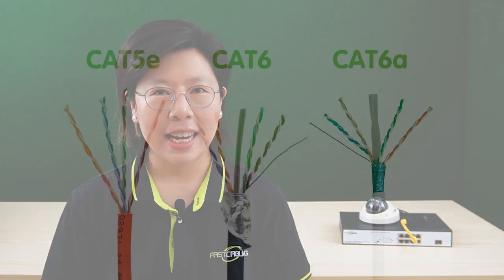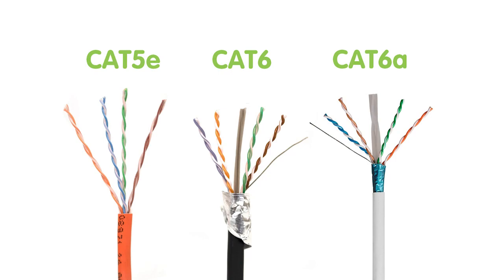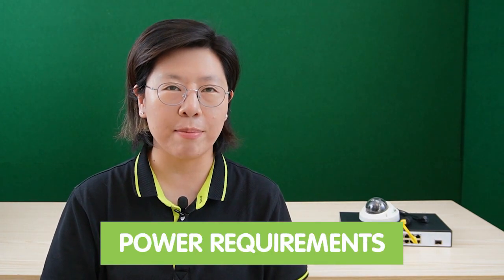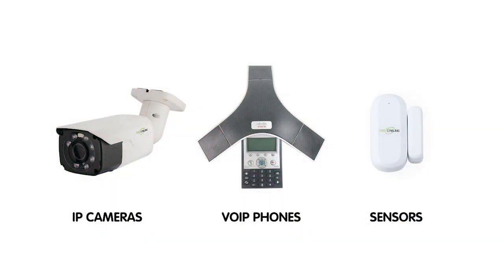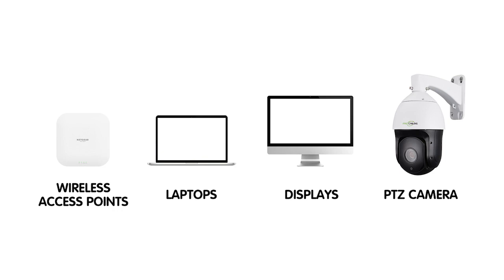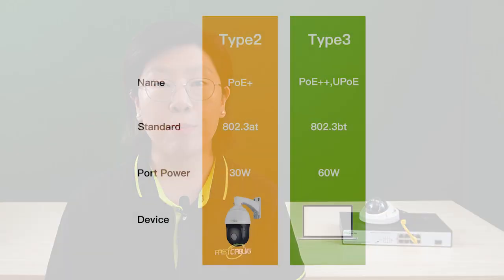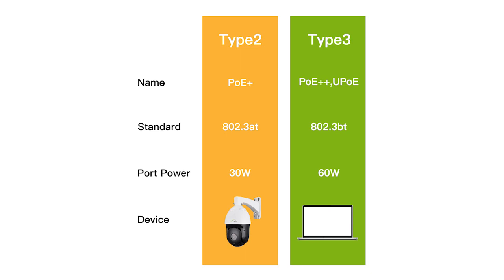Power over Ethernet (PoE) For Dummies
Are you new to the world of networking and wondering what Power over Ethernet (PoE) is all about? In this beginner-friendly guide, we're diving deep into the world of Power over Ethernet (PoE) technology. If you've ever been confused about how data and power can travel through the same cable, this video is for you.

0:00:00 Understanding the Basics of PoE
How PoE Works
Types of PoE Devices
Benefits of PoE
Challenges and Considerations
PoE Applications in Real Life
Future Trends in PoE

Here are the product you can see in the video